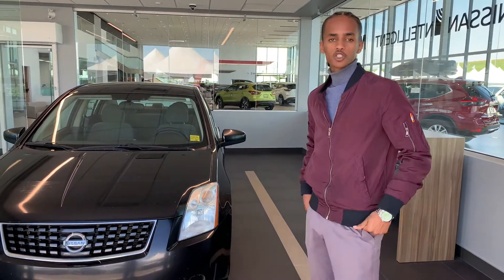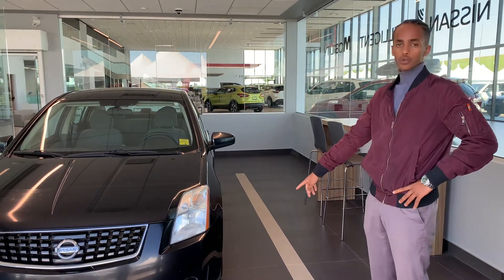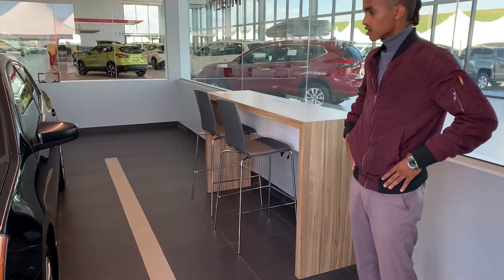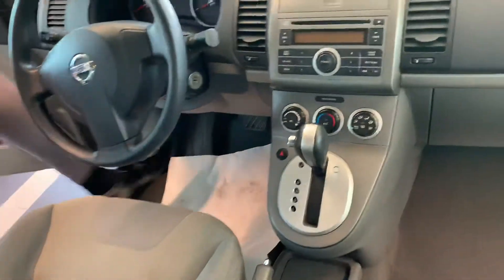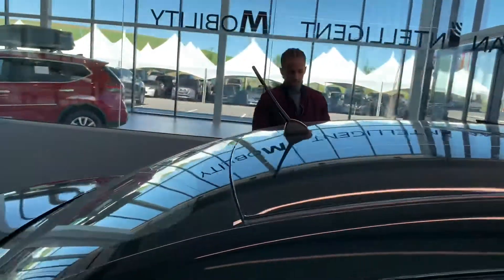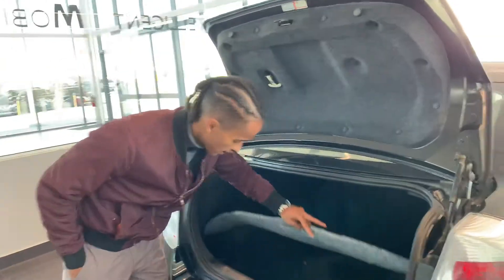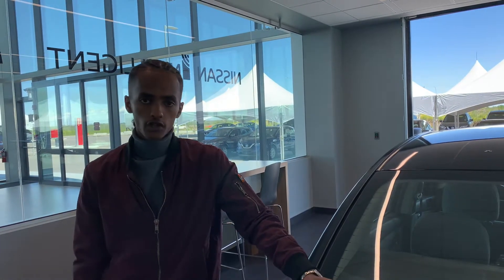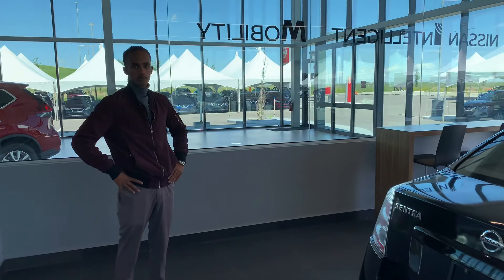Fully certified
2009 Nissan Sentra